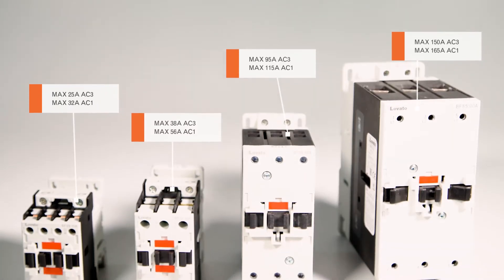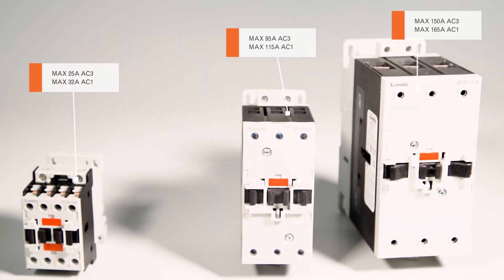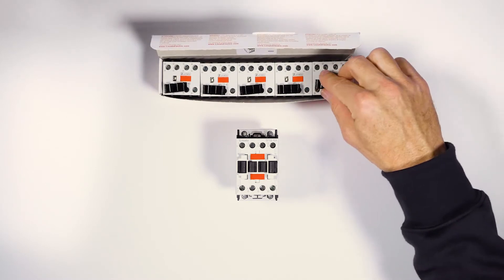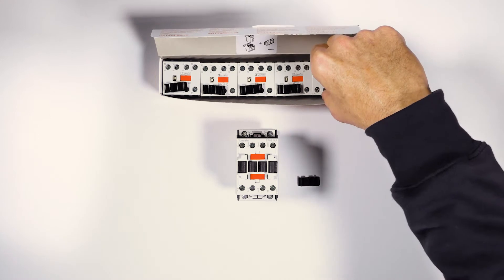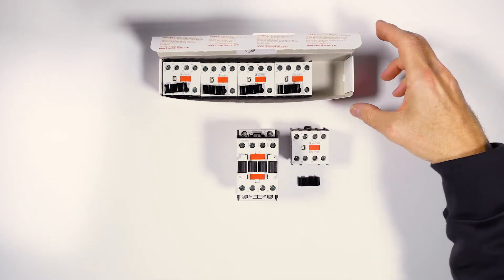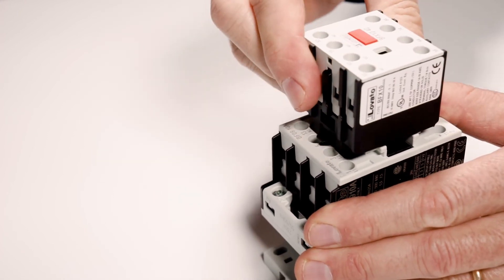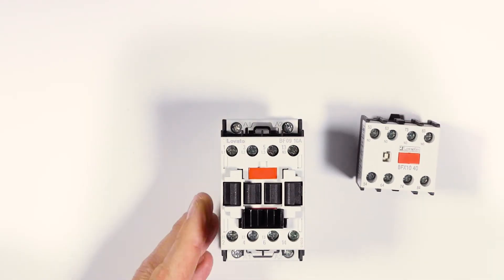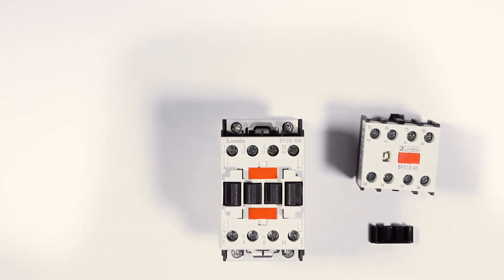1. Assembly and disassembly of the BFX10 auxiliary contacts | LOVATO Electric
BF series contactors are available up to 150 A in AC3 and up to 165 A in AC1. It’s fast and easy to fit many accessories to the BF series. Let's find out how together.